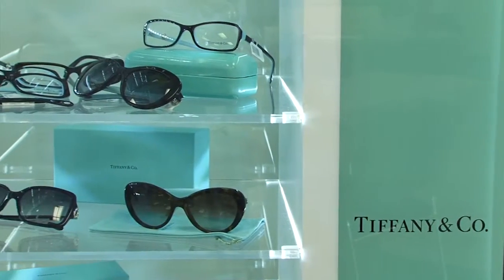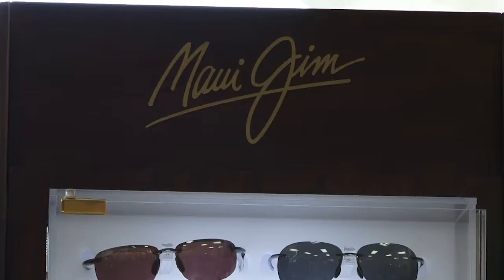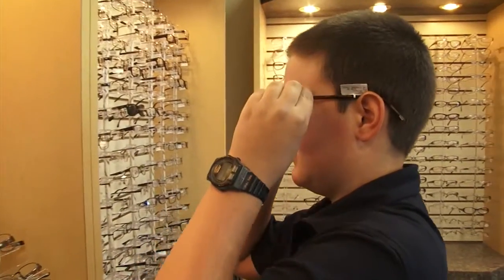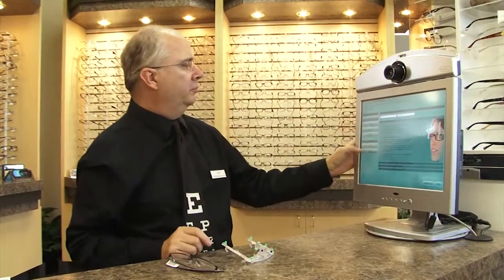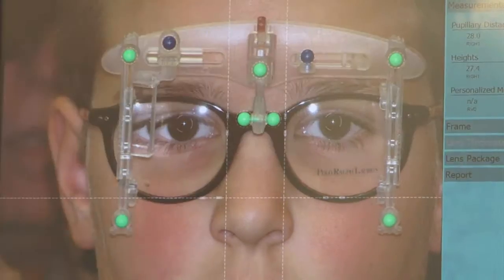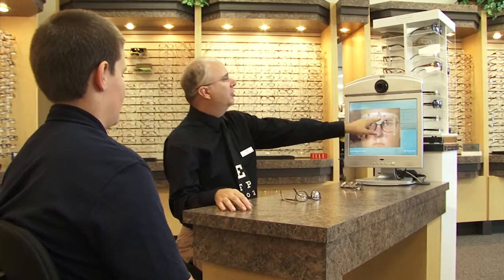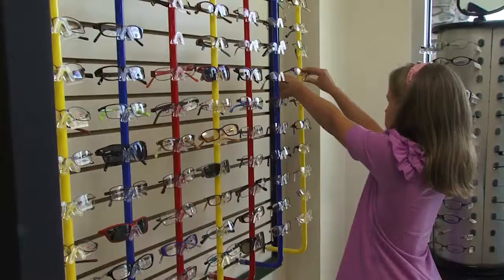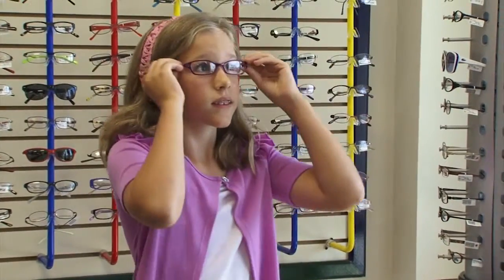Wing Eyeglasses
Wing Eyeglasses Retail video